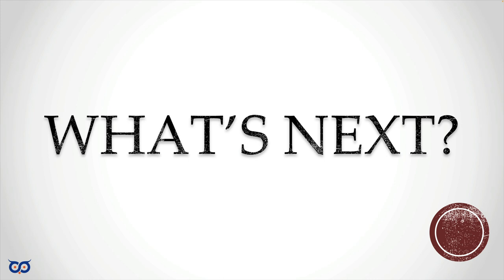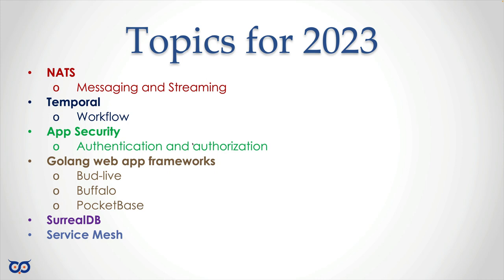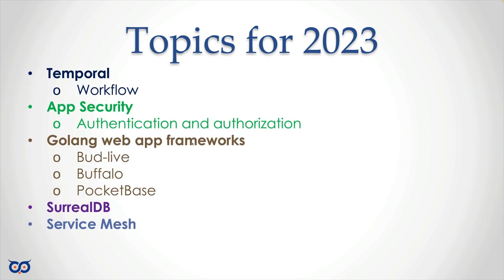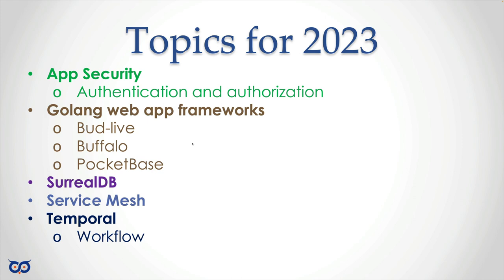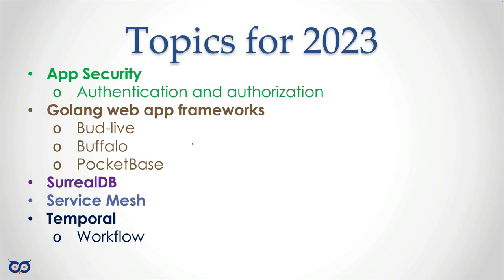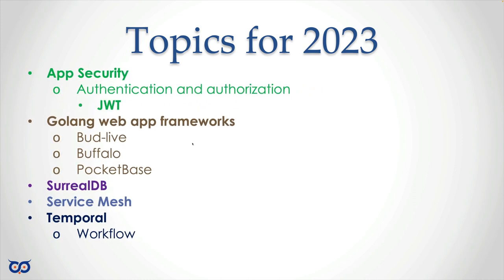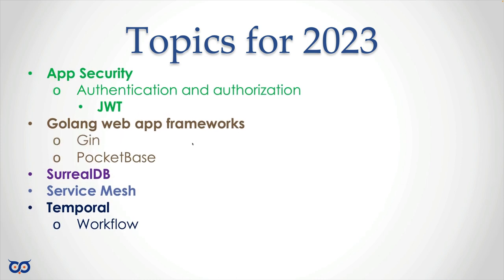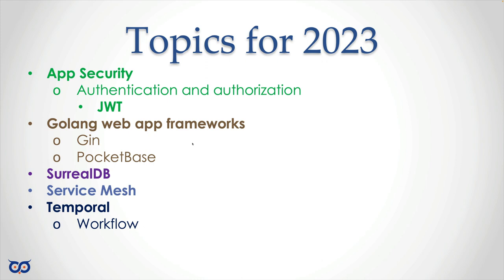What's next for the 2nd half of 2023?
Updated plans for what I plan to cover.